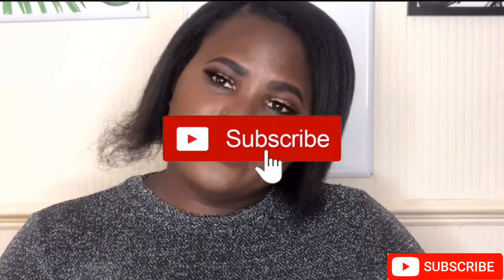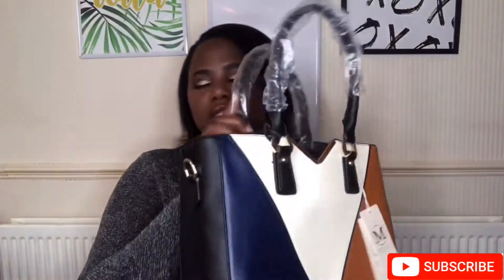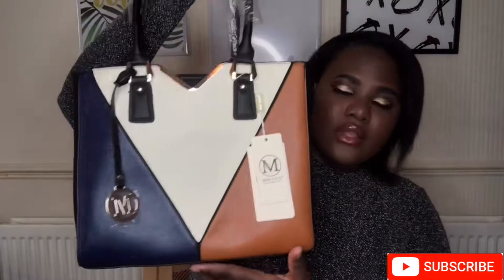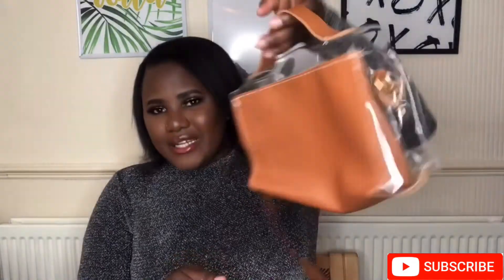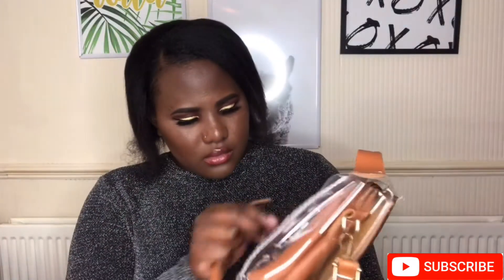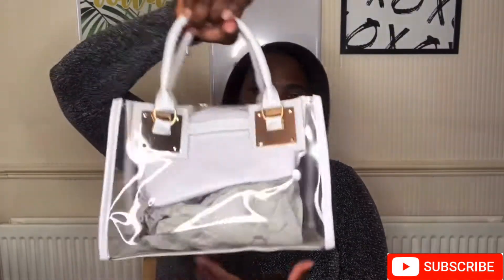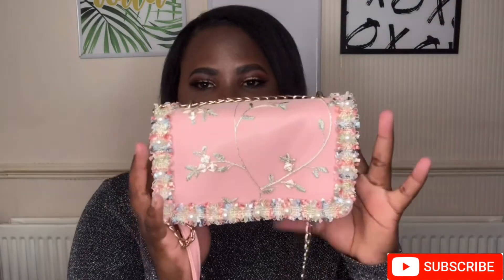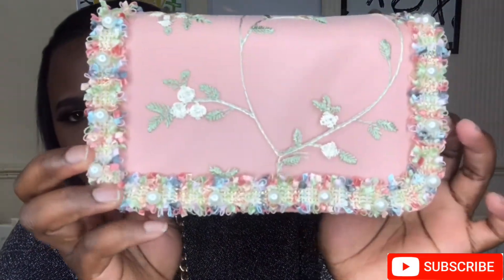I BOUGHT FAKE DESIGNER HANDBAGS ON EBAY & AMAZON!!!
Hello my sugarlicious welcome back to another view! I am super happy with these bags every time I get a new batch!